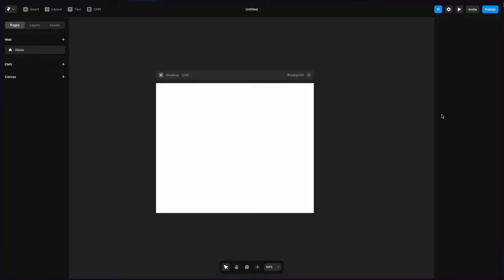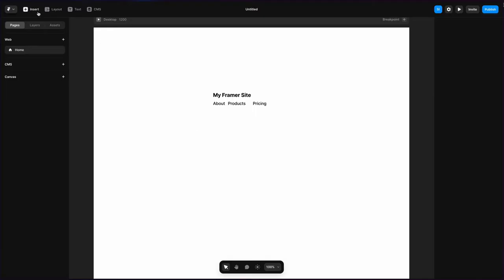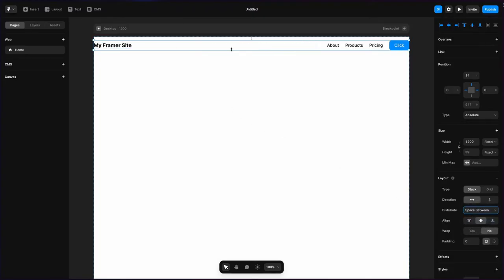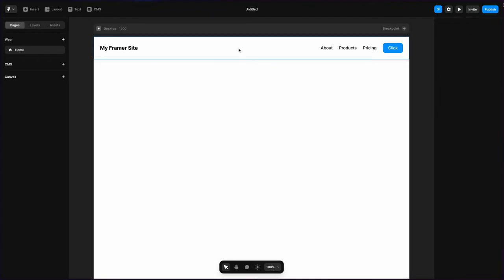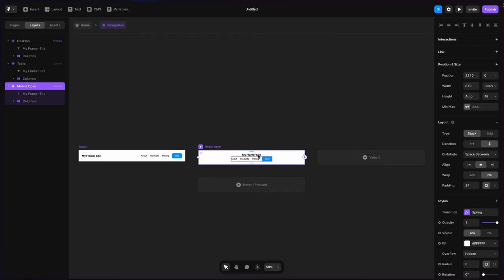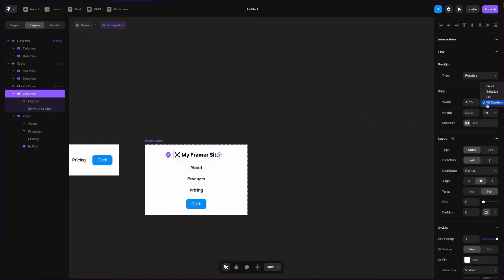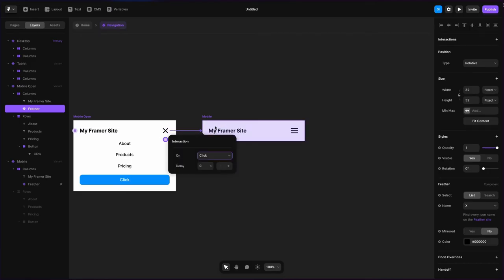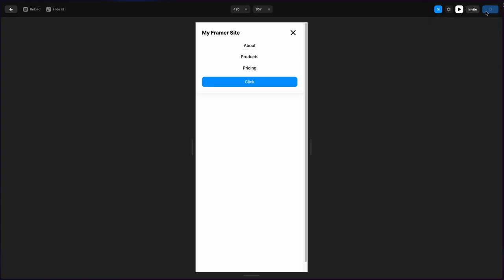How to Create a Responsive Navigation Component in Framer | Framer Desktop, Tablet, Mobile Tutorial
In this video, I walk through how to design a basic responsive navigation for desktop, tablet, and mobile devices in Framer. Framer is a tool similar to Figma where you can create designs and view live prototypes on the web.

0:00 - Intro
0:22 - Designing the Navigation Bar
3:44 - Creating the Navigation Component
4:14 - Making the Tablet Variant
4:50 - Making the Open Mobile Variant
6:40 - Making the Mobile Variant
7:14 - Prototyping
8:12 - Mobile Breakpoint
8:40 - Viewing the Live Site
9:23 - Wrapping Up